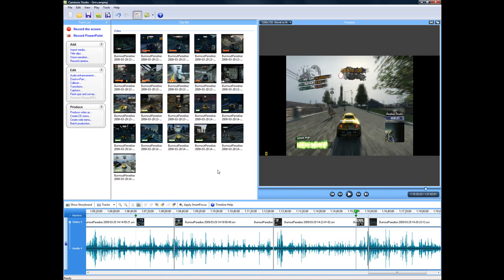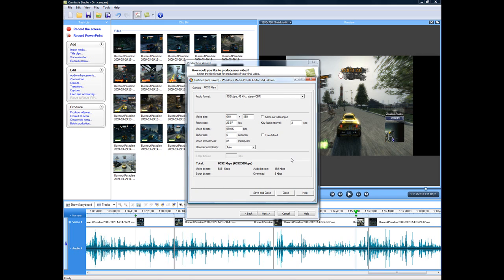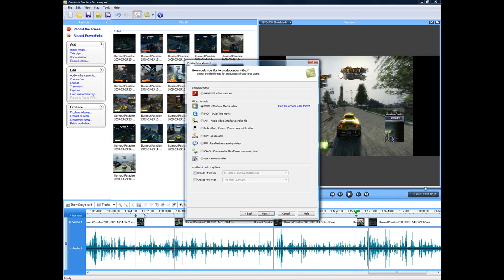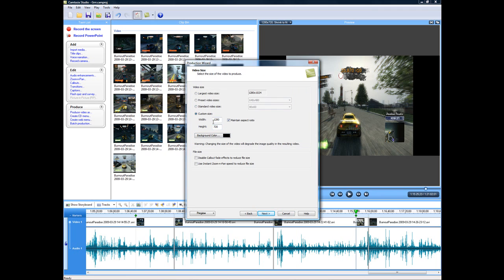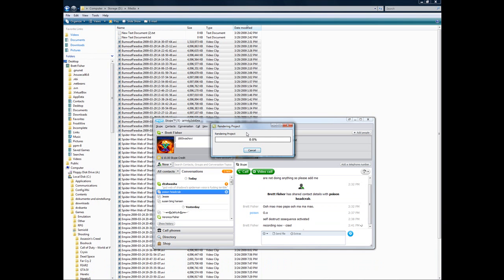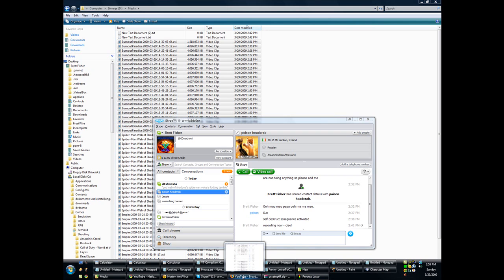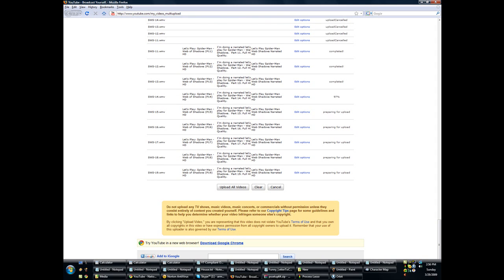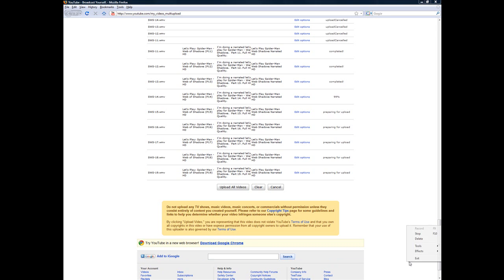Tutorial: My most useful video-related software utilities. (P2) HD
This is a tutorial designed to help other video makers make everything more efficient.  I've gotten quite adept at what I do and I wanted to share.

Software shown:
Fraps
Orbit Downloader
Process Lasso
Camtasia Studio
Media Profile Editor
A.F.5 Rename Your Files
Google Gears